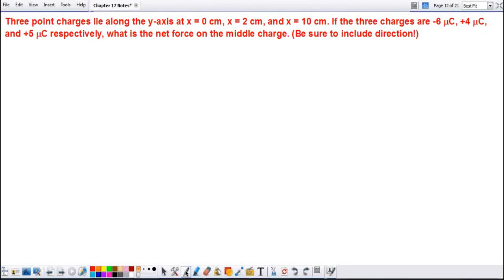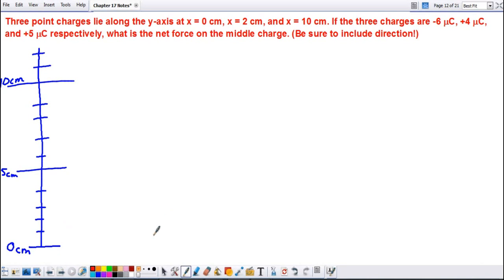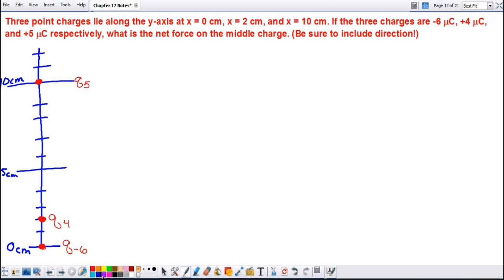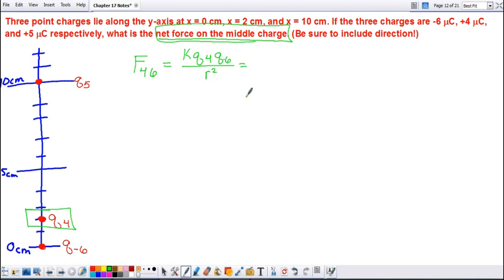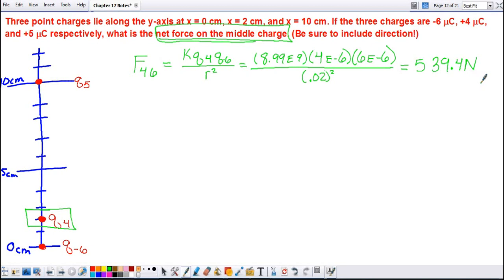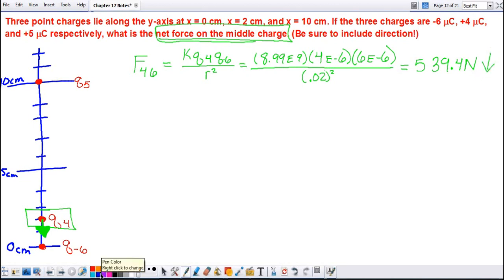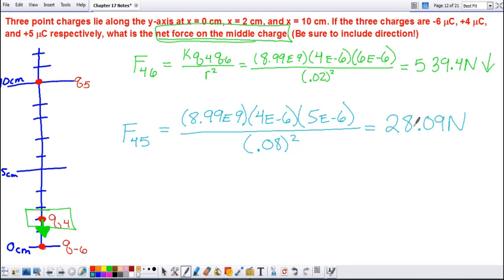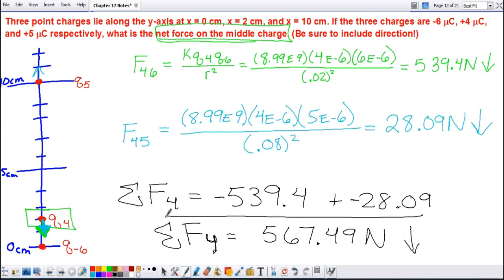Electric Force Problem 2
Find the electric force on a point charge with two other charges in the system. The charges are all along the y-axis.